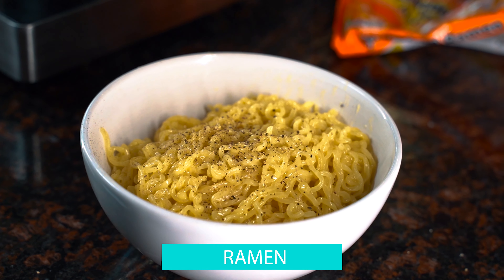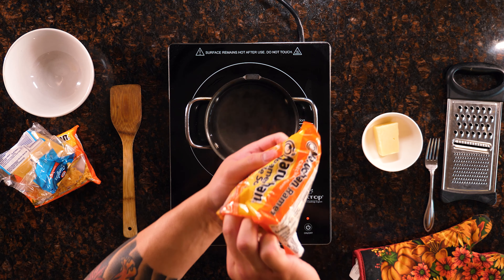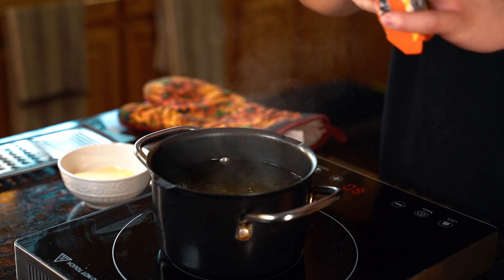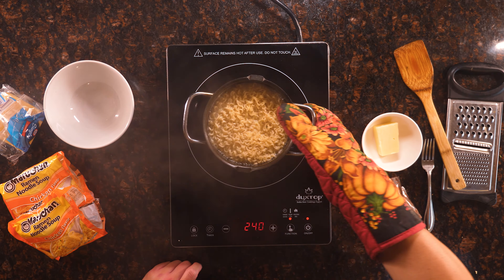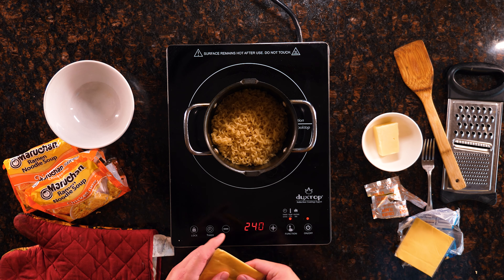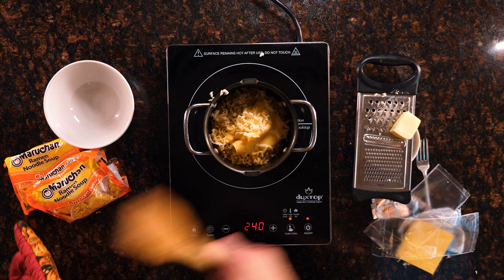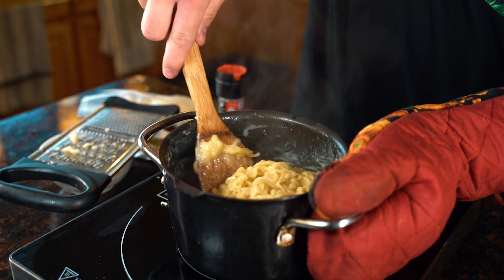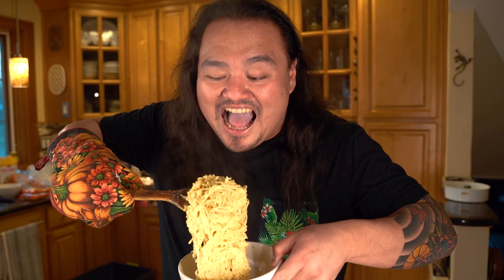FEEDING TIME TV - Ramen Mac And Cheese